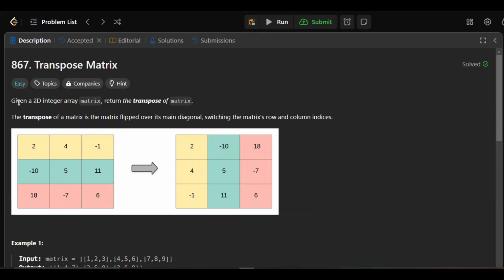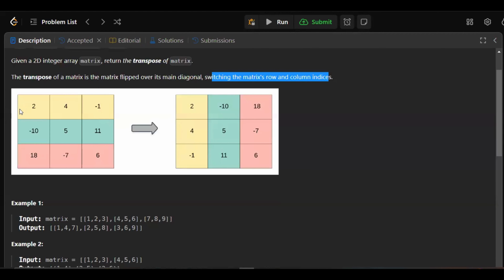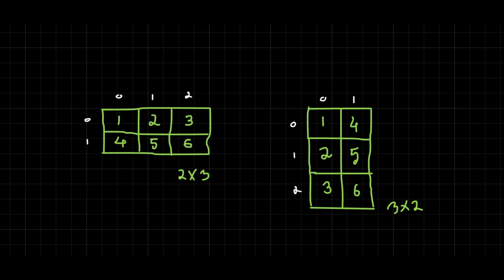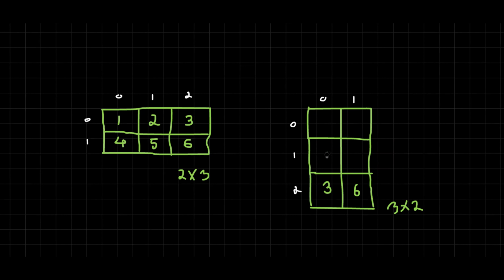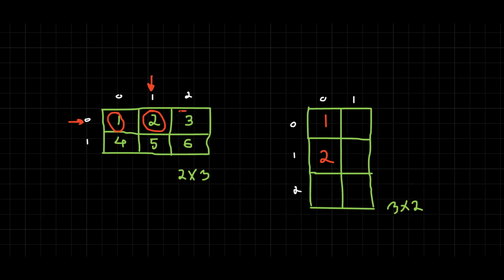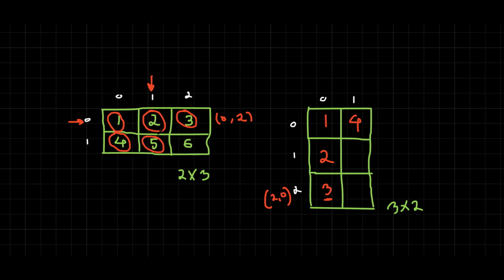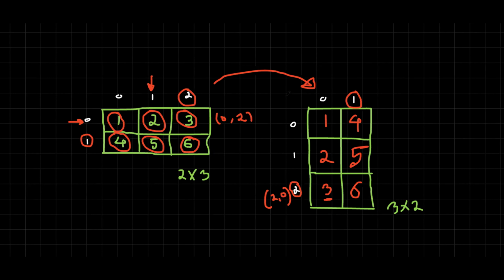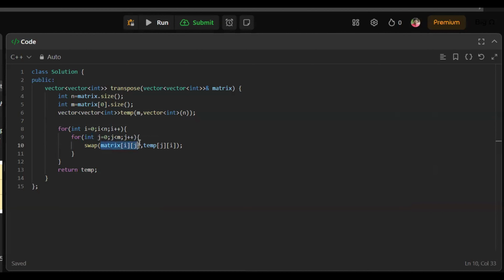Transpose Matrix | Facebook Interview Question | Math & Geometry | LeetCode 867 | C++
Timestamp:
0:00 - Understand the Problem
1:58 - Solution of this Problem